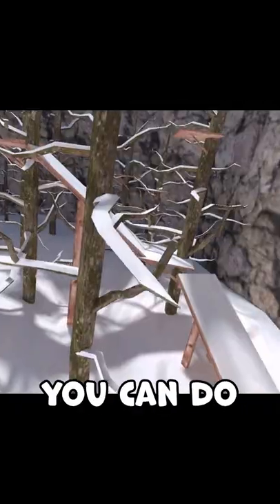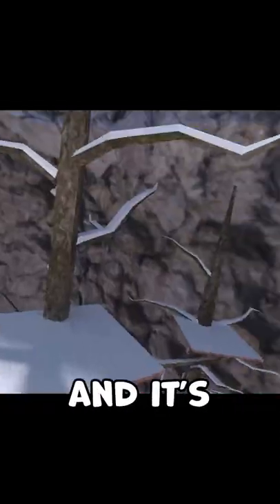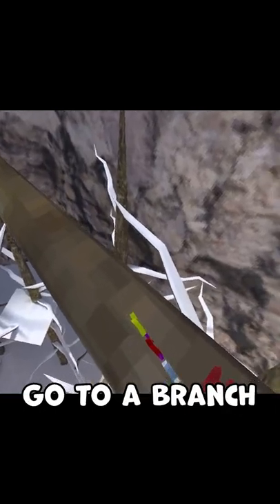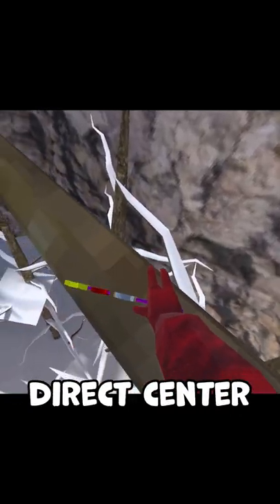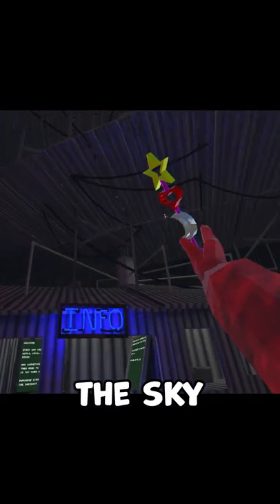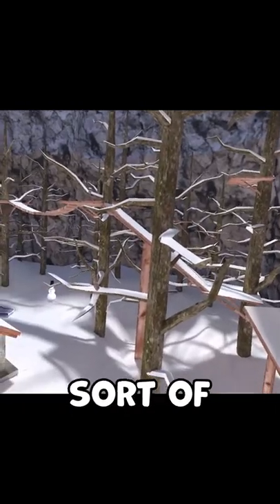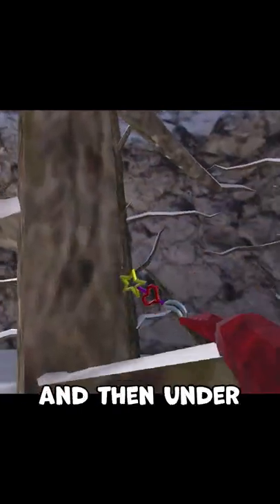How to Hospital / Branch Swing in Gorilla Tag! (60 seconds or less)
Key words for the algorithm n' stuff:
Jman
Jmancurly
Gorilla Tag
VR
Virtual reality
Monke
Monkey
Gaming
PBBV
Water Monkey
How to gorilla tag
meta
metaverse